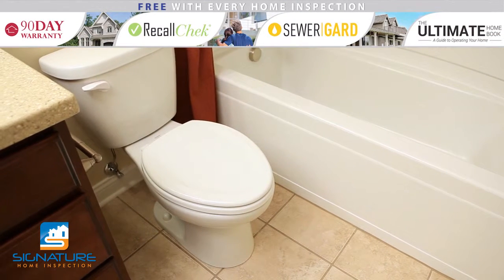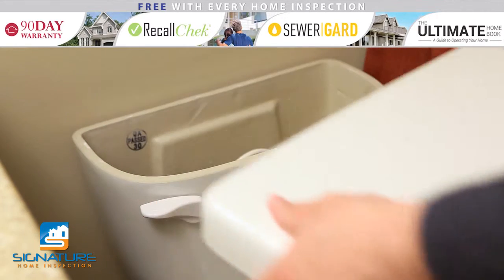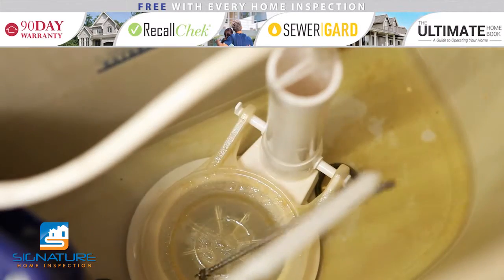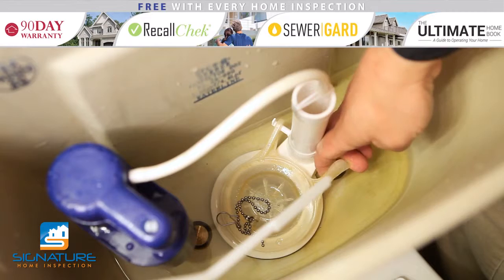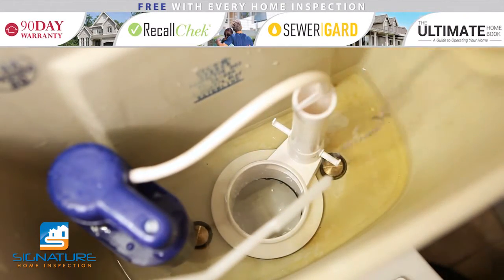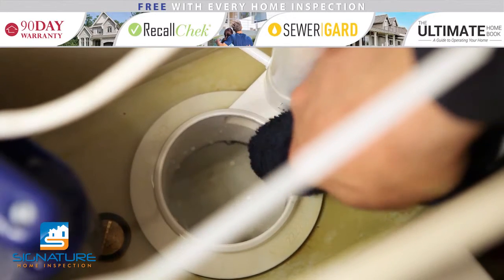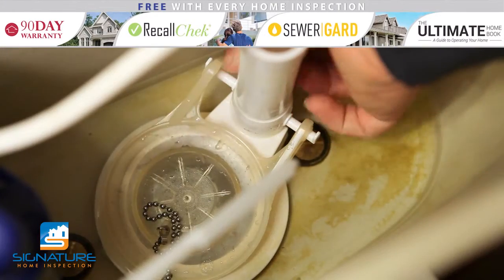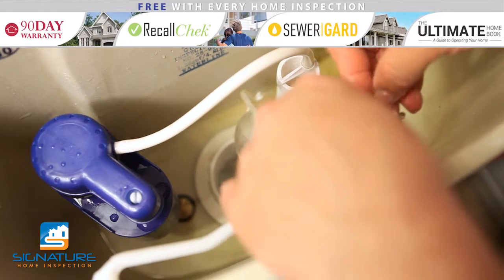Signature Home Inspection - Replacing A Toilet Flapper